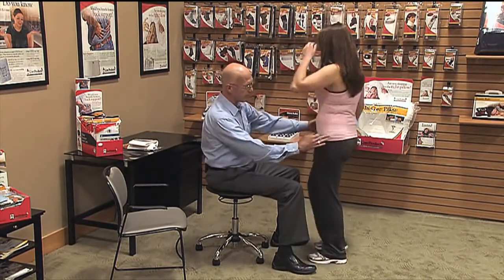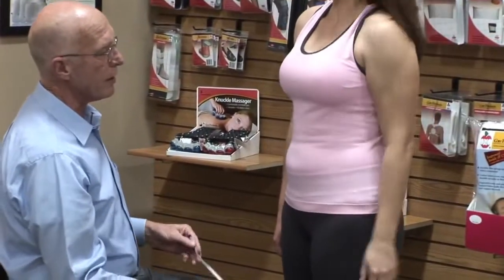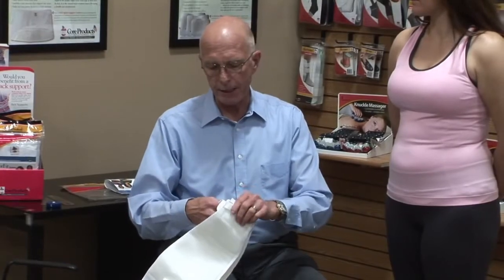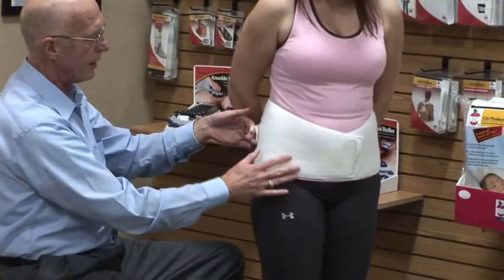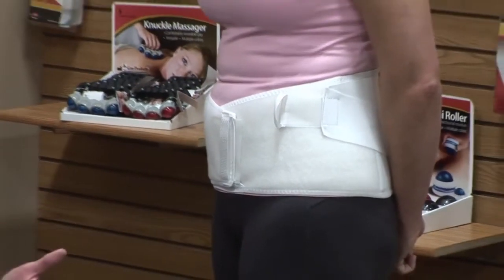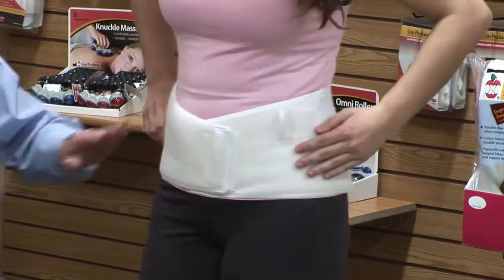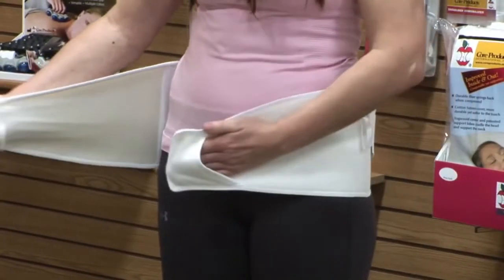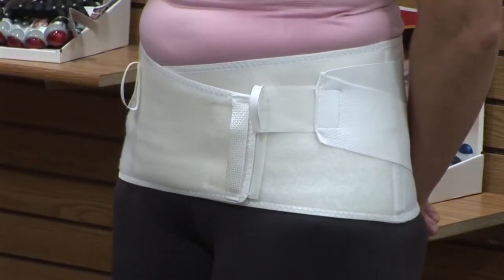Core Corfit Lumbosacral Belt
Core CorFit Lumbosacral Support Belt stabilizes the lumbosacral region to help prevent and relieve low back pain that results from muscle strain and spasms. The CorFits upward and inward pressure supports stretched or weakened abdominal muscles and helps reduce stress on the lower back. By limiting the motion of muscles and ligaments, the support also helps improve posture and serves as a reminder to use proper lifting techniques.

Core CorFit Lumbosacral Support Belt Features-
• Help Stabilize the spinal joints
• Increase motion of joints in the spine
• Helps control abnormal spinal curves
• Provides an awareness of correct posture